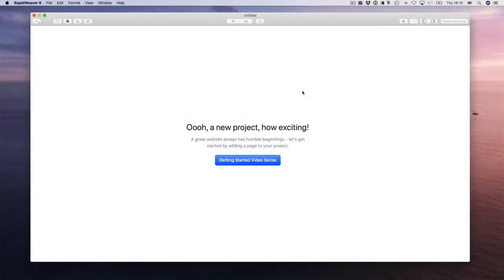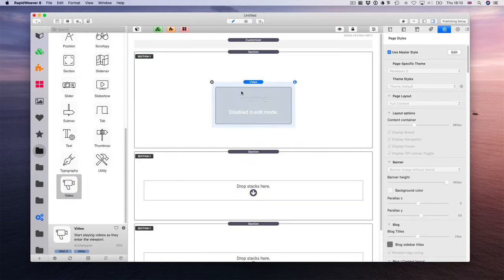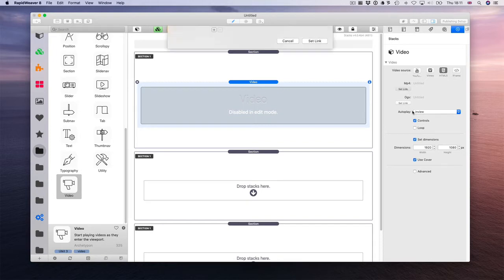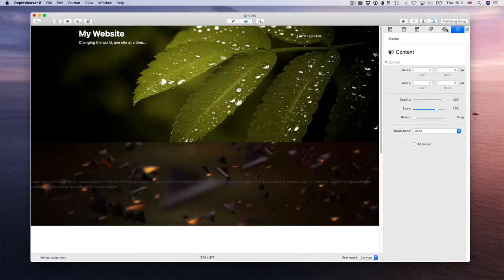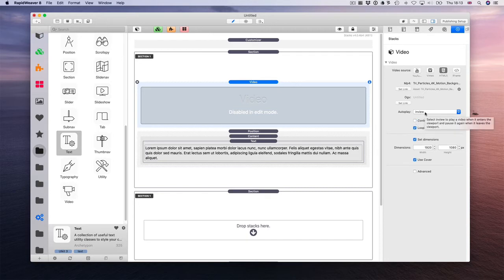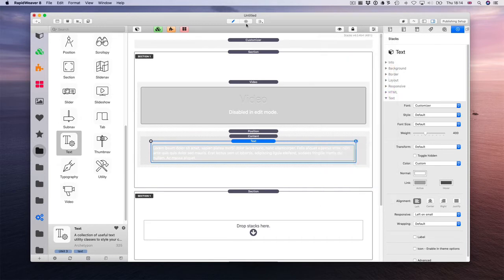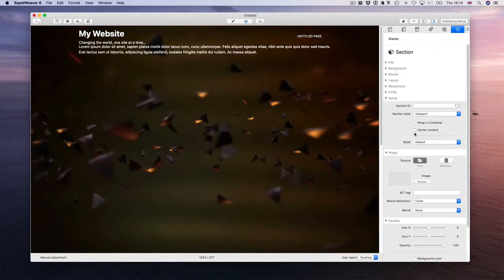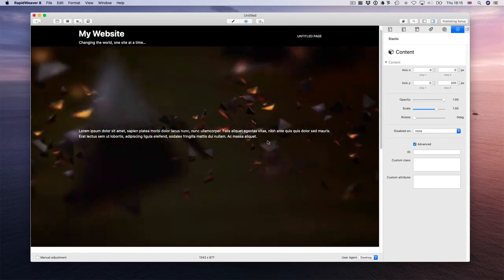Parallaxis - Video in the background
Let's learn how to use a video in the background in Parallaxis. For this one you will need the UIkit Packs or the UIkit for RapidWeaver.